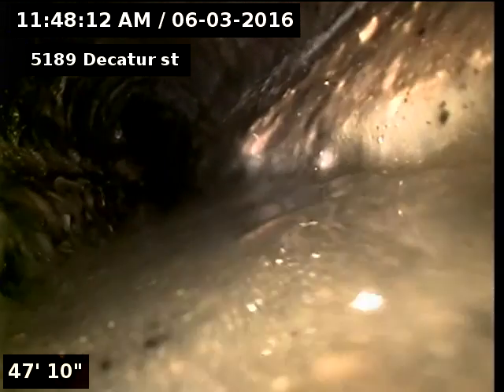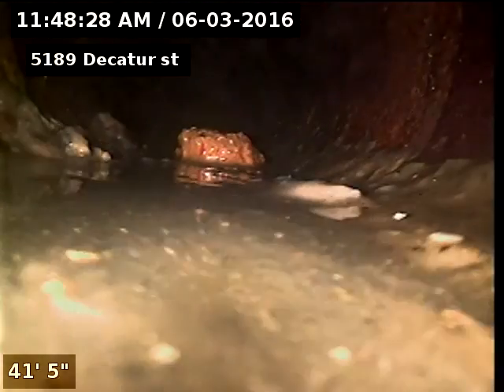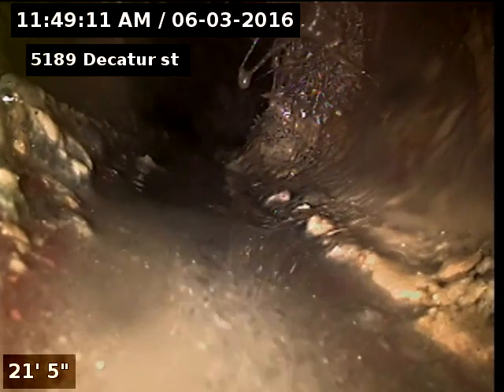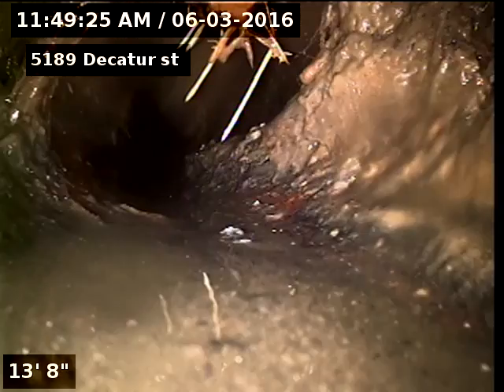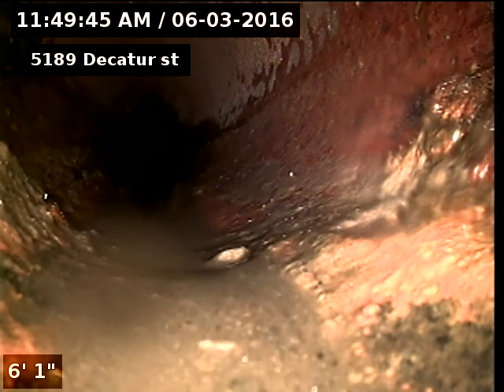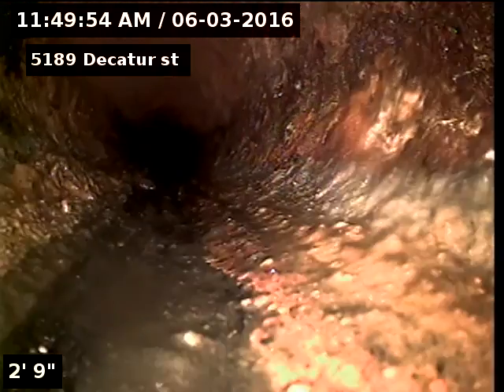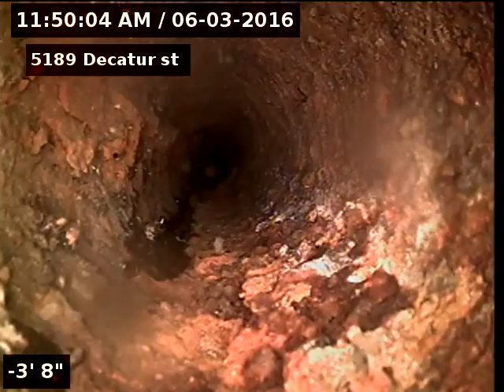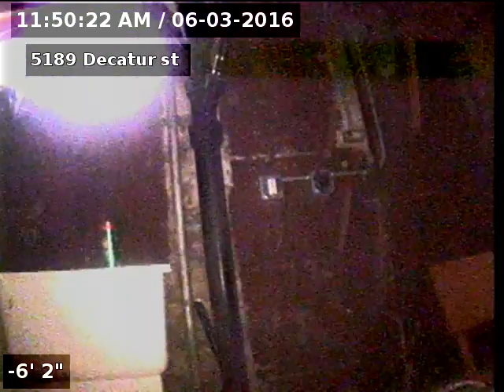5189 Decatur st